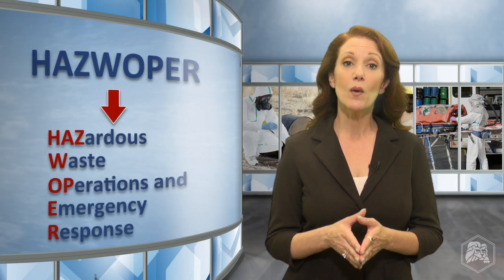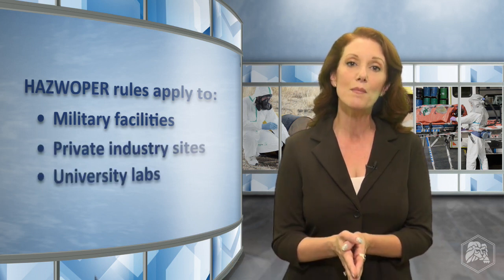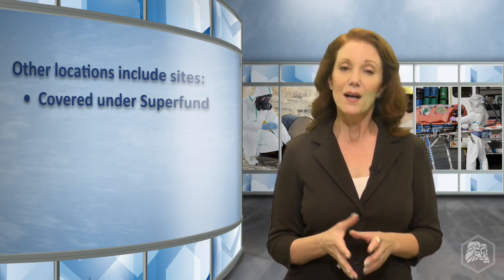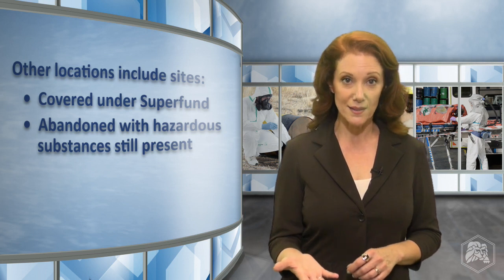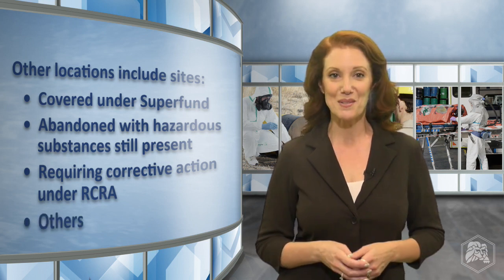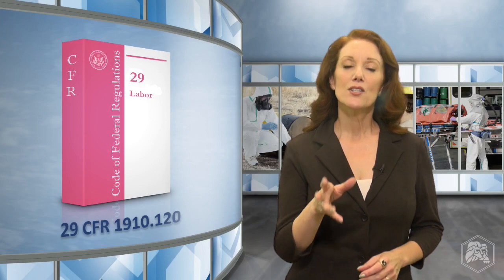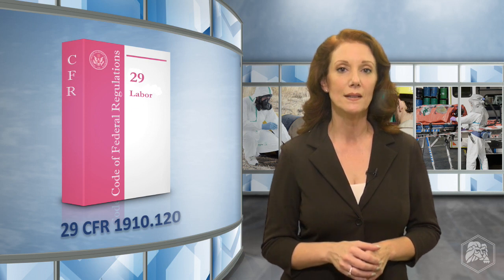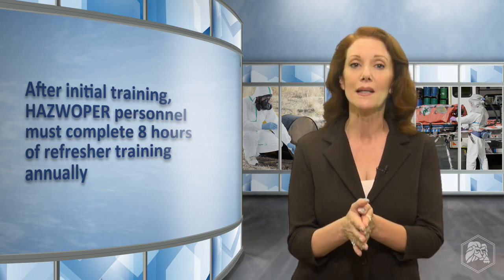OSHA HAZWOPER Training Requirements (29 CFR 1910.120)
, find 40 Hour, 24 Hour, and 8 Hour HAZWOPER training courses for emergency responders, site cleanup workers, and supervisors.

Managers and personnel who perform voluntary clean-up work at “uncontrolled hazardous waste sites” must complete initial and refresher HAZWOPER training required by OSHA at 29 CFR 1910.120. In this video, learn exactly who needs HAZWOPER training, how much training is required, and how often training must be repeated.

Need HAZWOPER training now? The 8-hour HAZWOPER Refresher Online Course is designed to satisfy OSHA’s refresher training requirement for managers, supervisors, and employees involved in clean-up operations at uncontrolled hazardous waste sites.

The course is available 24/7, packed with interactive exercises and tutorials, and a convenient way to meet your annual OSHA training mandate. Train when you have time, pause and resume to fit your schedule, get IT support 7 days/week, and start a FREE full year of Lion Membership for follow-up compliance support.

What is HAZWOPER?

OSHA’s Hazardous Waste Operations and Emergency Response (HAZWOPER) Standard (29 CFR 1910.120) has its origins in a US Department of Defense program started to clean up inactive military sites following World War II.  OSHA later expanded on that program to create the HAZWOPER rules.

What kind of sites are subject to the HAZWOPER rules?

Sites covered under HAZWOPER can include manufacturing and industry sites, university labs, hazardous waste storage facilities, and more. HAZWOPER applies the following types of sites or facilities:

•Site’s on EPA’s National Priority List (NPL)
•Sites designated for clean up by Federal, State, or local authorities
•Sites covered under Superfund
•Abandoned sites where hazardous substances are still present
•Sites that require corrective action under the Resource Conservation and Recovery Act (RCRA)

Learn more about OSHA’s HAZWOPER Standard at Lion.com/HAZWOPER